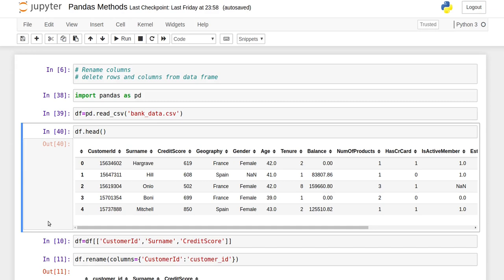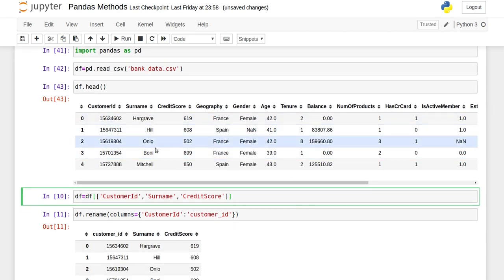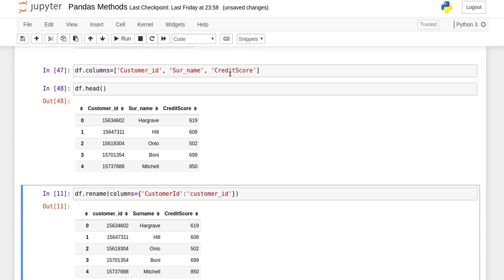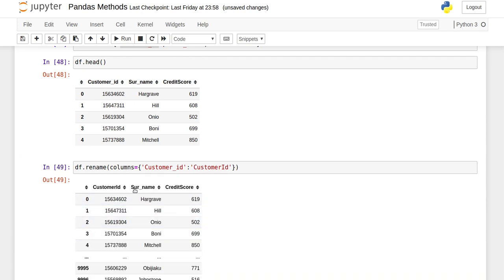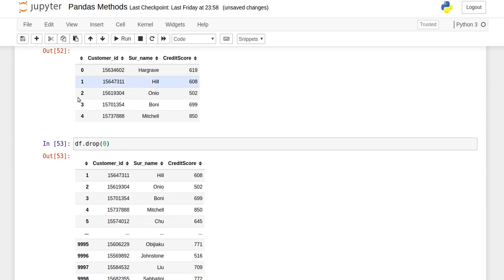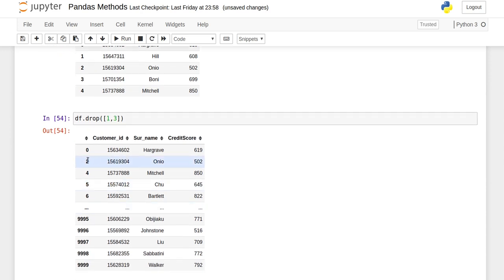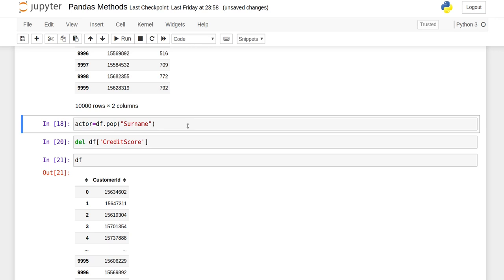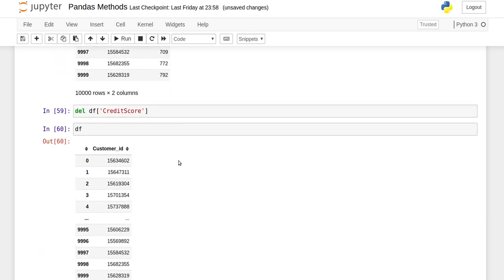How to rename pandas columns ? | How to drop columns and rows of pandas dataframe ?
Hi Everyone,

In this video, I have explained how to rename columns of the dataframe and various methods to do it. with this, I have also covered how you can rename the index name and how to delete the rows and columns in dataframe. These are the general methods that very data analysts and data scientists used to perform various functions on dataframe.method are really helpful in the starting stage. for those who are at the starting stage of machine learning.